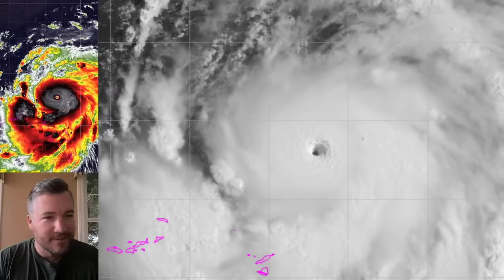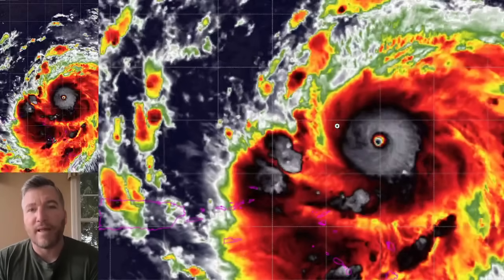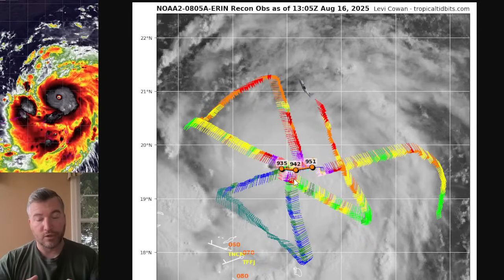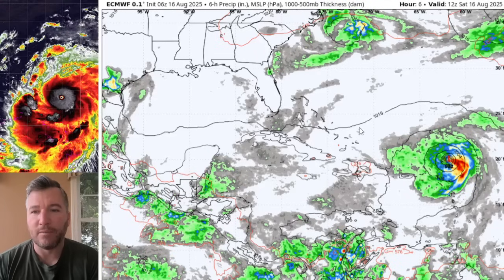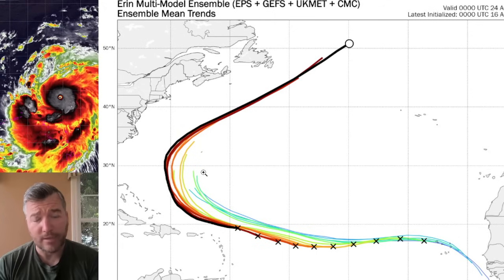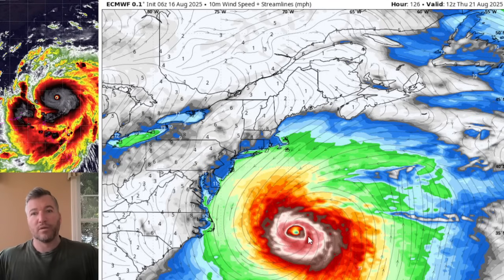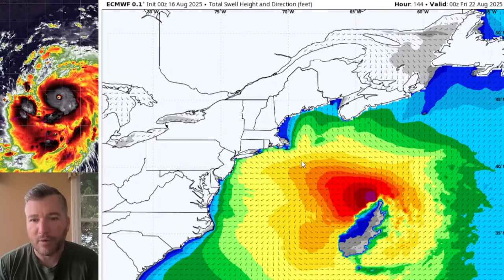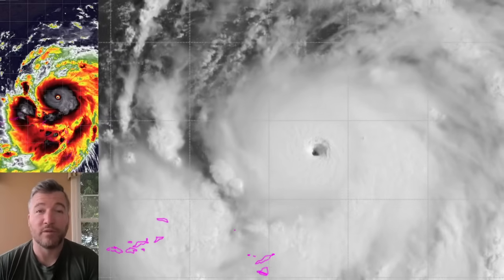Erin Explodes Overnight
Breaking: Hurricane Erin rapidly intensified overnight and is approaching category 5 strength. In this video @RyanHanrahan shows you where the hurricane is going, how strong it will get, and any possible impacts to land.